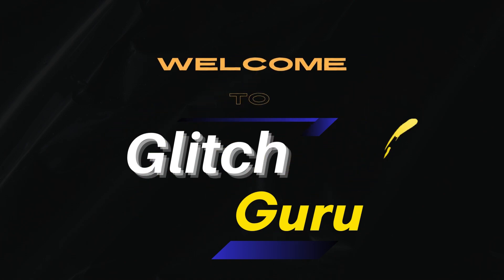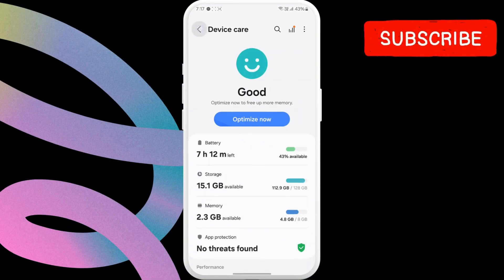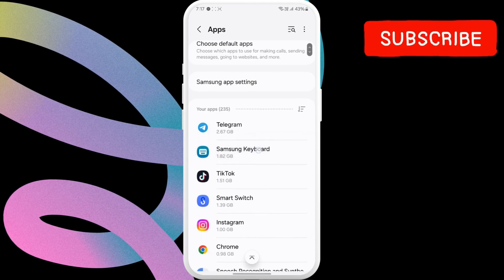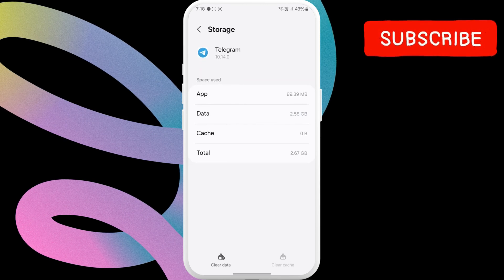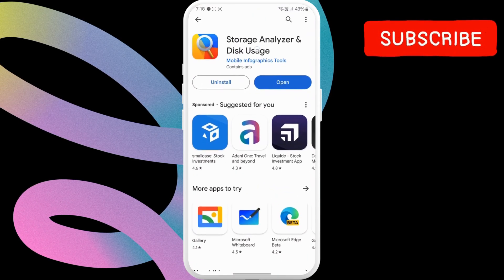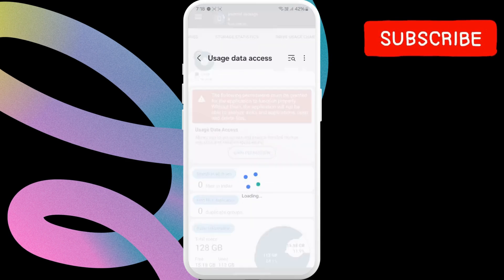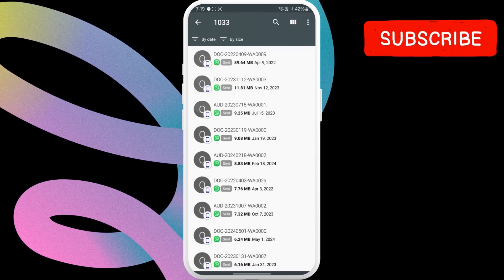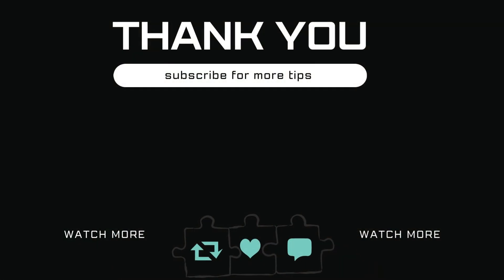How to Delete "Other" Storage on Samsung Phones or Tablets (in 2 Minutes)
What is "Other" or "Other Files" on your Samsung phone and how to clear or delete it.